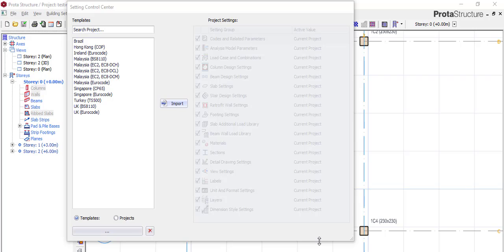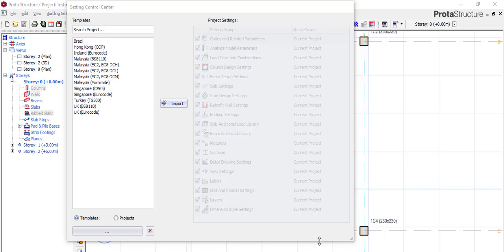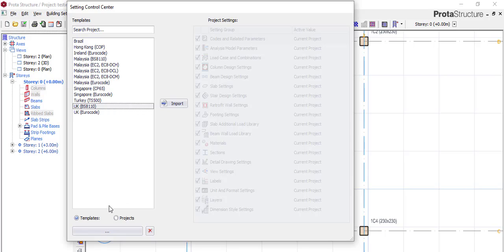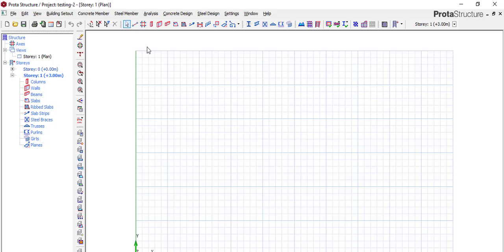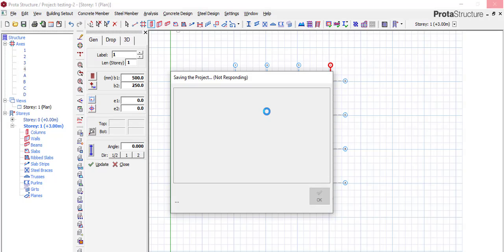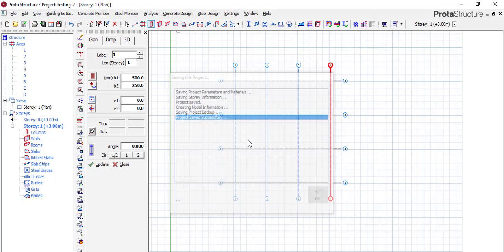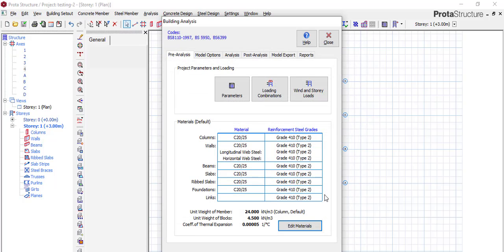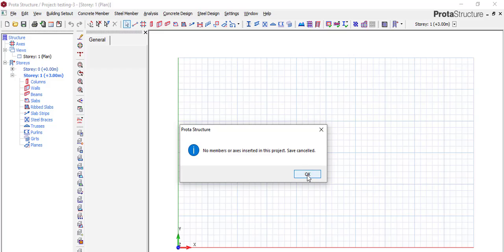protastructure tutorial: how to copy property of a column or beam from one project to another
this video would show you how to copy the property of a column from one project to another.